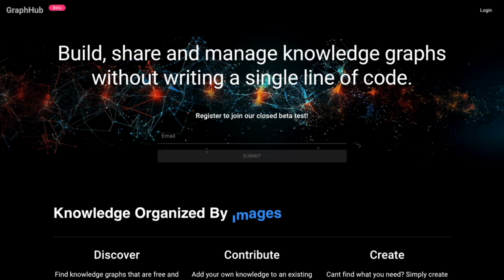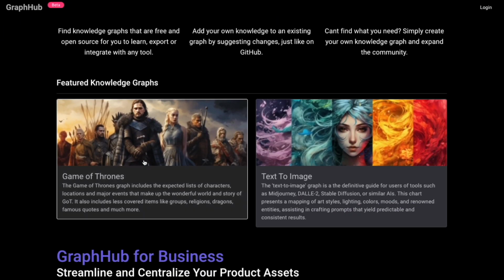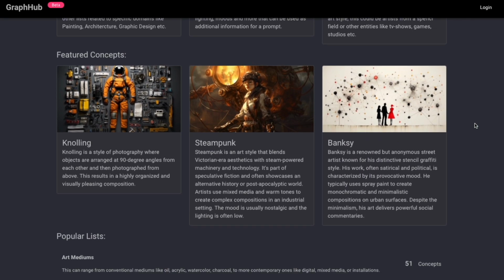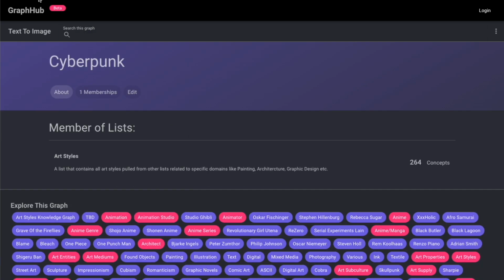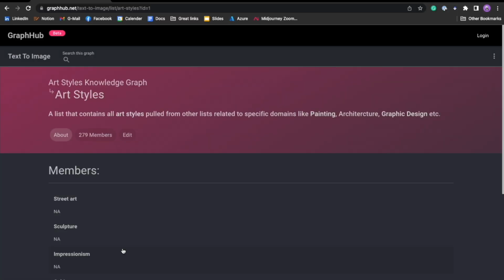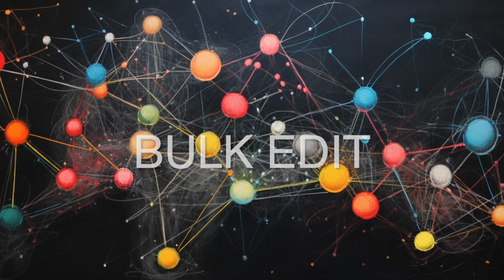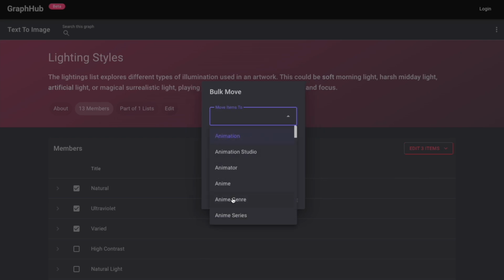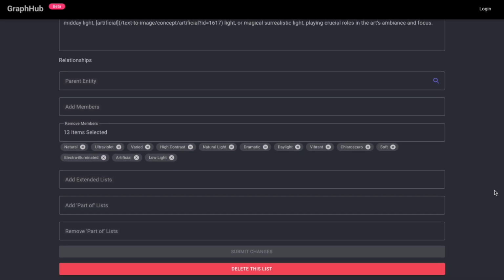PM-DevLog 7- Powerful New Features and a Redesign of the Homepage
I transitioned from software engineering to a Product Management (PM) about 3 years ago, and was immediately taken back by how inefficient the interface between product and engineering is. It took me several years to understand the root and scale of the problem, and ultimately that sparked the inception of GraphHub.

The conventional process of implementing product changes has often bewildered me. In general, every output a PM generates is added into a project management ticket (Jira/ClickUp/TFS etc) and then directly integrated into the code. It's an interesting contrast from engineering, considering that one of the first things you learn is to keep the app configuration external to the code so it does not need to be changed based on changing requirements.

Similarly, experienced programmers understand the importance of "abstracting" responsibilities across services to minimize dependencies (except when changes involve the communication interface between them).

I find that the rigid coupling between the code and product definition has created a convoluted workflow, especially for straightforward product adjustments.

For instance, consider a situation where we need to add a new item to an existing Q&A on the website. This is not an engineering overhaul, but rather a minor product adjustment. However, the process of implementing this seemingly simple change becomes complicated:
*   Create a ticket detailing the changes.
*   Include all relevant metadata (version, owner, etc.).
*   Relate it to other tickets and add it to a parent ticket (common in many companies).
*   Pray that you can manage the change within your team.
*   Discuss the implementation timeline during sprint grooming.
*   Present the changes during a planning meeting.
*   An engineer unfamiliar with this context learns the required details and adds the new Q&A.
*   Update the documentation.

Such an exhaustive process for a minor product change depletes energy and time and most of all frustration and friction between engineering and product.

In this setup there is so much pressure on the PM to ‘get it right’ the first time and never make changes, which is a complete counter to agile development.

It leads me to question - why can't the Q&A exist in a PM's portal, graph, or database, where it can be readily adjusted? If the Q&A is properly versioned, integrates via an API, and possesses appropriate access control, the original integration could focus on what to take and where/how to show it, but be completly ignorant of the actual content!

Moreover, additional product context like "Who owns this?”, “Why is this so?" , “What changes were made to this” can now live in the portal instead of the code!

Figma successfully bridged the gap between UI/UX and code by transforming images into components that adhere to the technical interface engineers need to scale, integrate, and automate UI/UX work.

I envision a similar metamorphosis for product management, with a platform that maintains product knowledge in components and achieves the same harmony with the code.

My ambition is to no less than revolutionize the way product management is done.

I didn’t even mention the significant ties this has with artificial intelligence, but that's a discussion for another post.